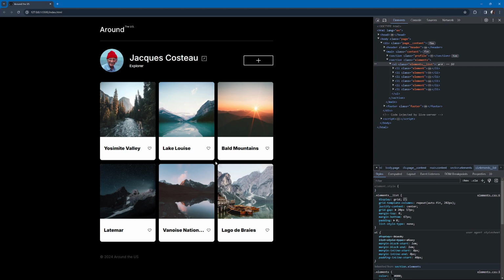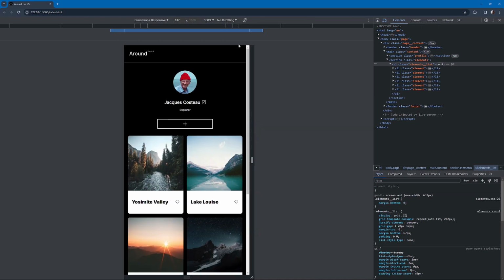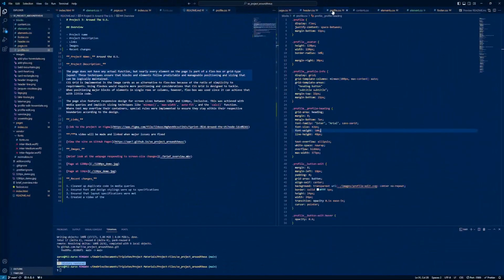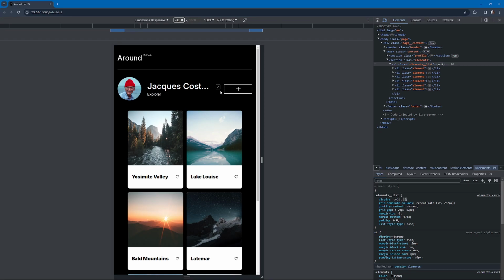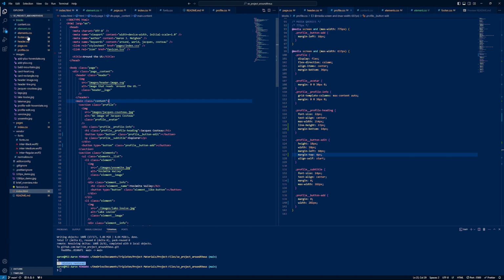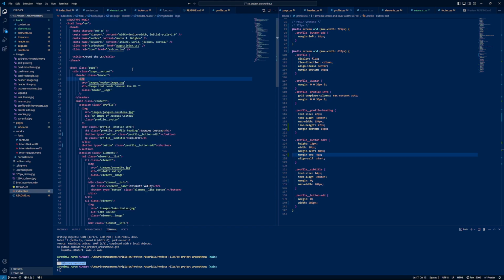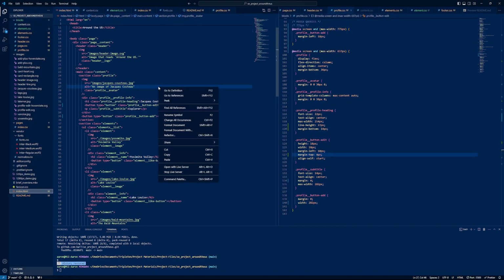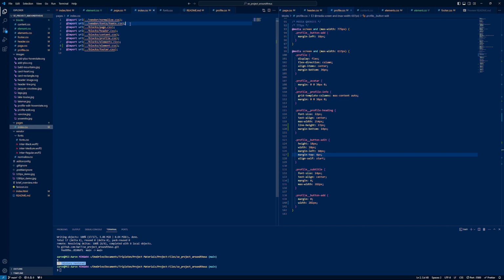Project 3: Around the U.S. (Responsive Design)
This project is a demonstration of a typical user's profile page.
The page does not have any actual function, but nearly every element on the page is part of a flex-box or grid-type layout. These techniques ensure that blocks and elements follow predictable and manageable positioning and sizing that can be logically maintained.

A responsive design allows screens down to a width of 320px to hold the page's content neatly.